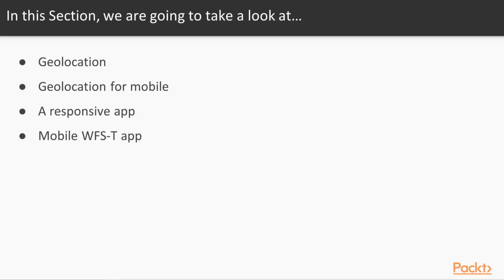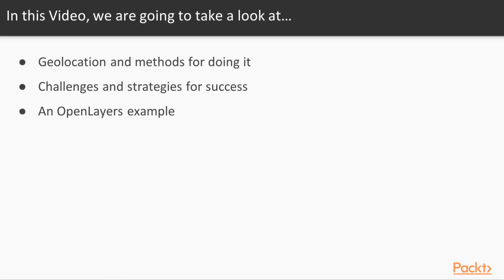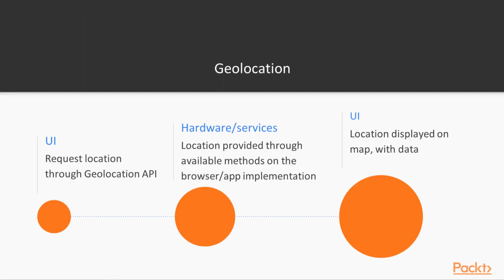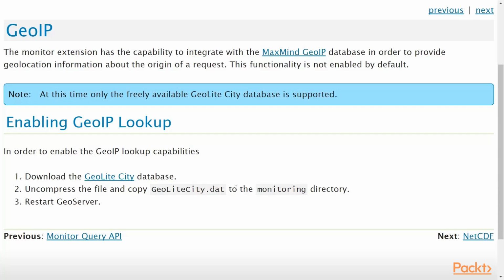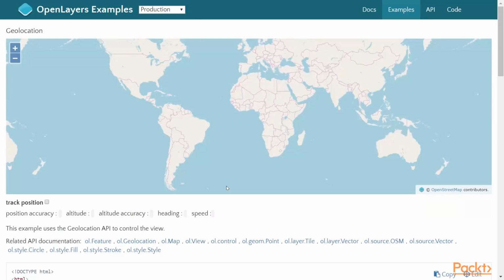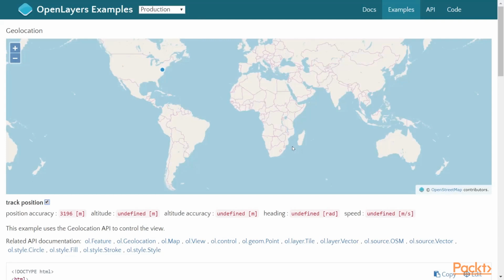Explore Enhanced Interfaces with Geoserver : Geolocation | packtpub.com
To make the map more relevant to the end user: add their location to the map.
• Learn about the fundamentals of Geolocation and methods for doing it
• Learn about challenges for Geolocation and strategies for success
• View an OpenLayers example